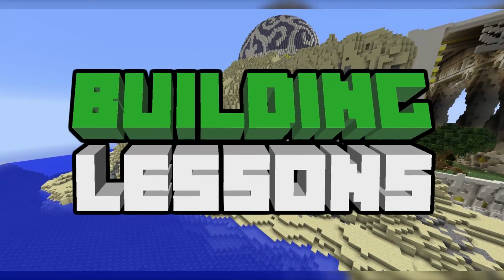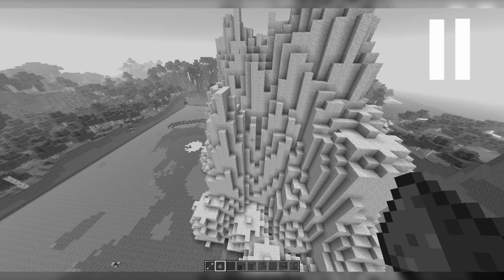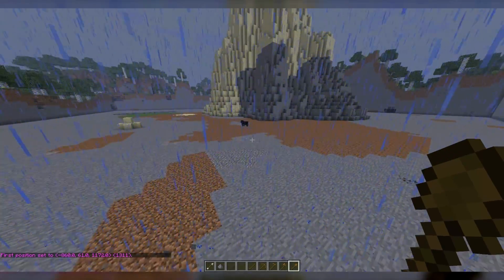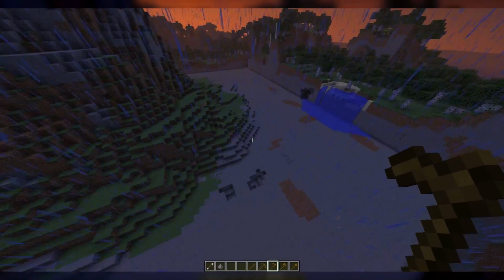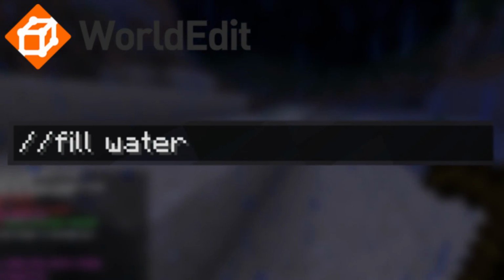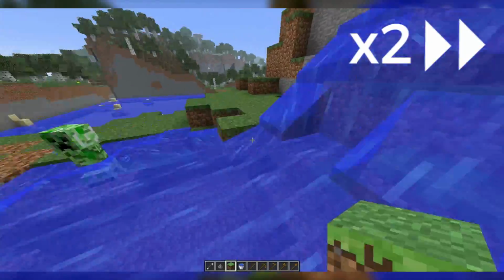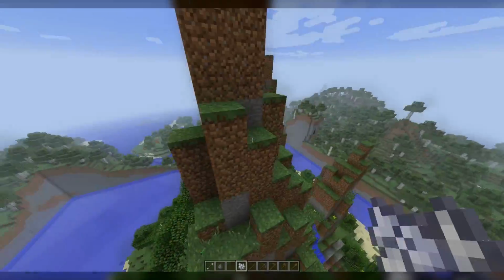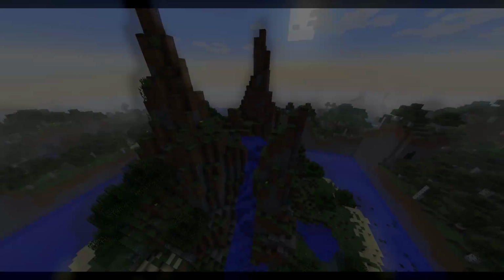Minecraft Building: TERRAFORMING (Ep. 3)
This is the first episode of my second attempt at a building lesson series, sit back and enjoy!